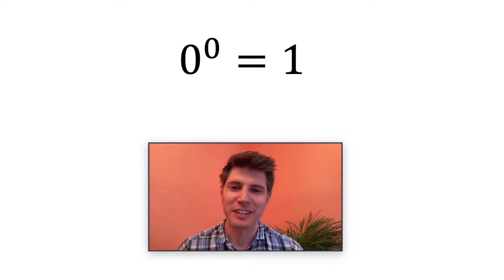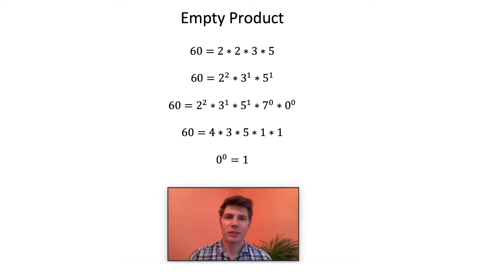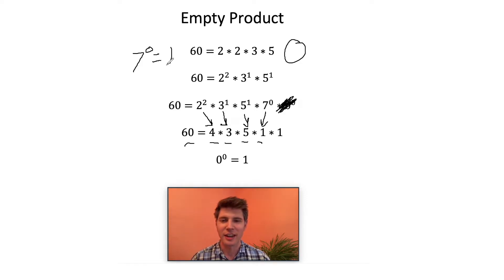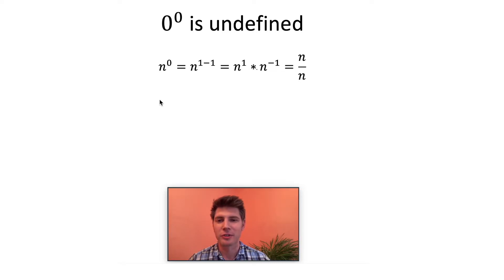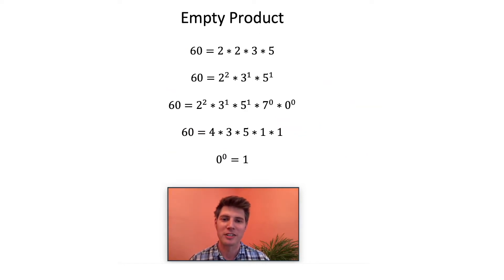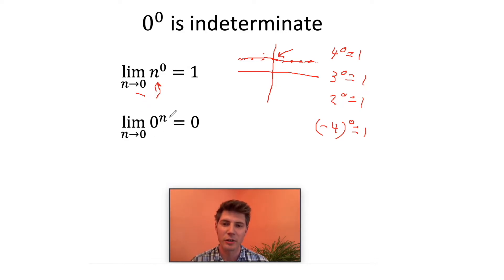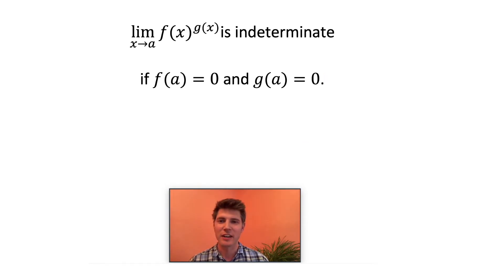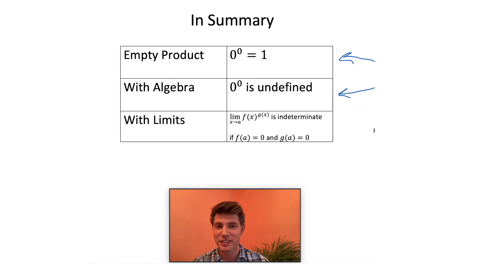Andymath TikTok Response about 0^0=1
Someone has mentioned there is another reason for undefined. Dealing with logarithms with base zero. I may make an update video at some point and include that as another reason for undefined.

Please let me know if you think there is a break in logic anywhere, I am very happy to discuss it.